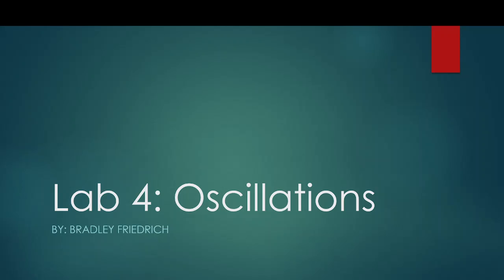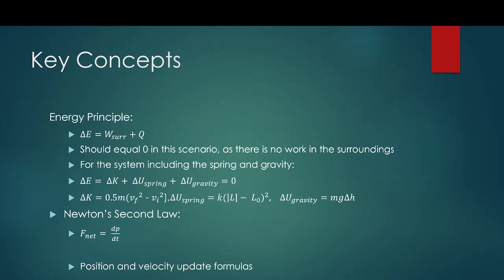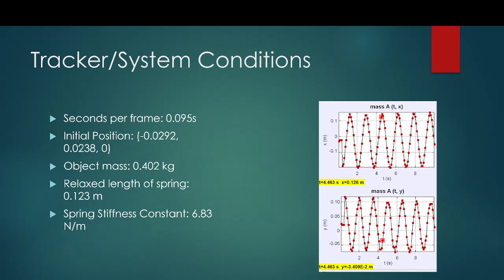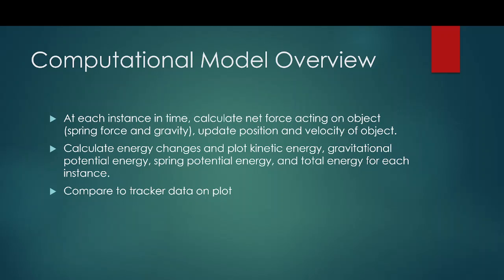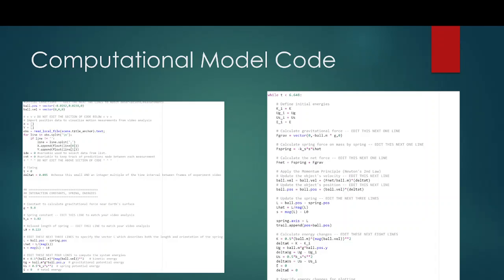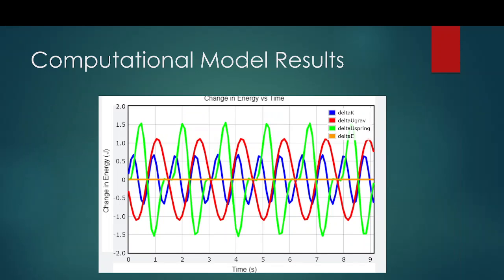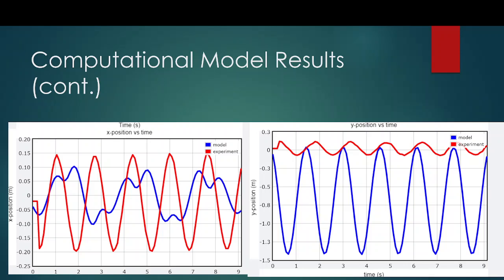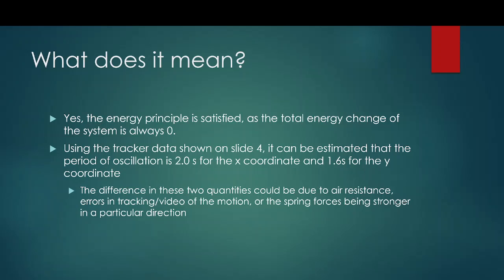Bradley Friedrich PHYS 2211 Lab 4